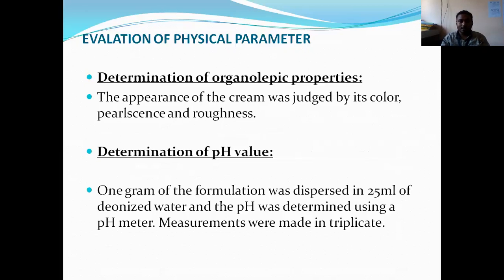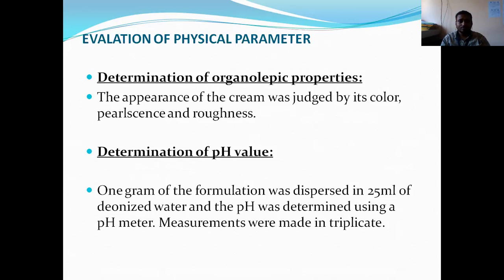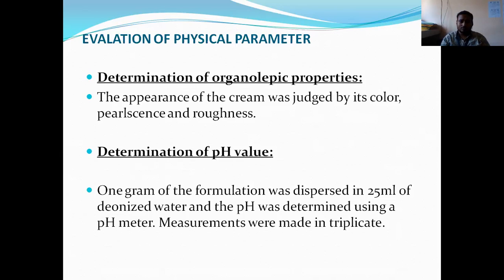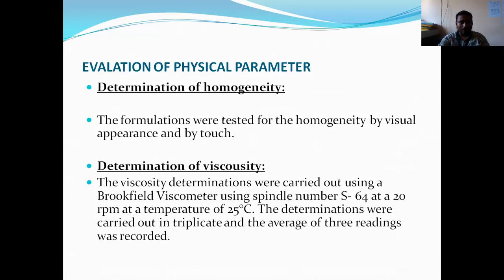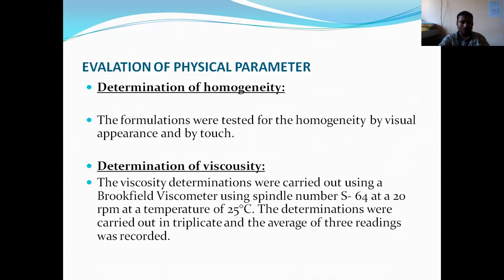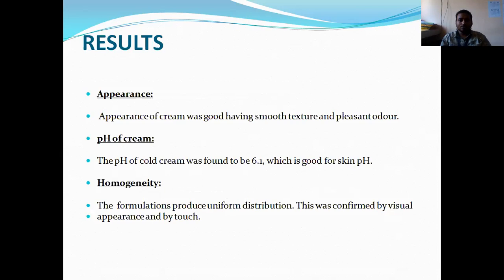M PHARMA 2ND SEMESTER PRACTICAL PREPARATION AND EVALUATION OF vanishing cream PART 3